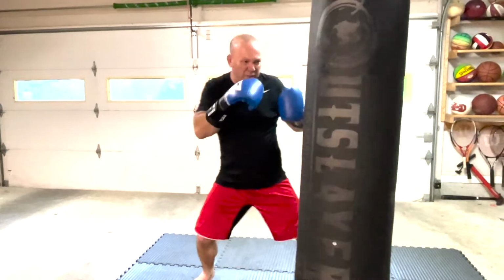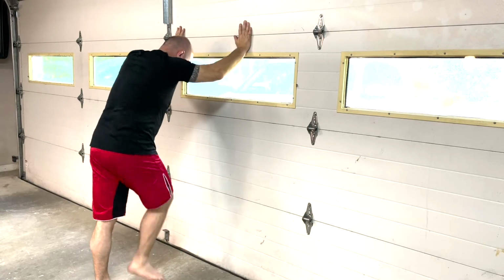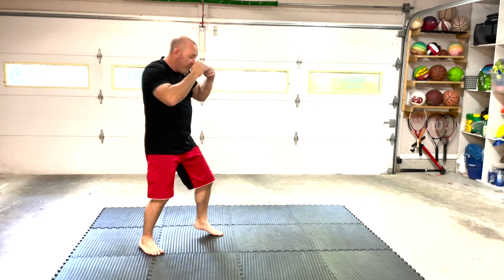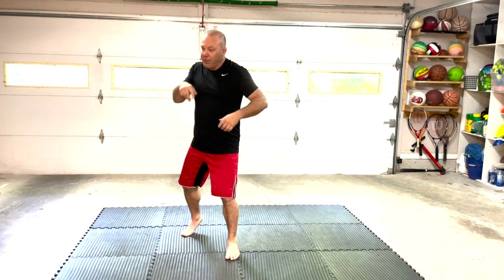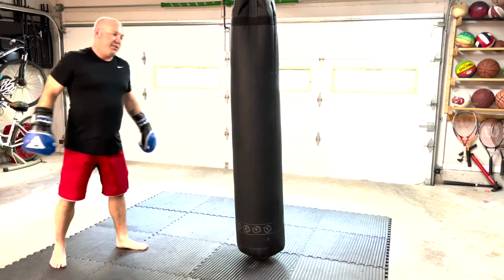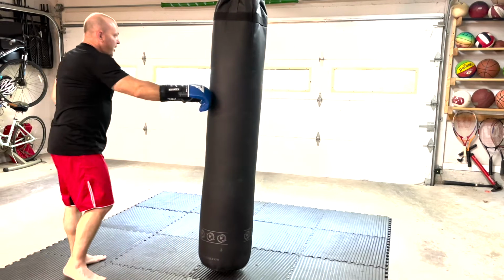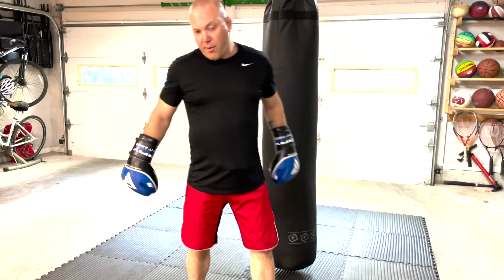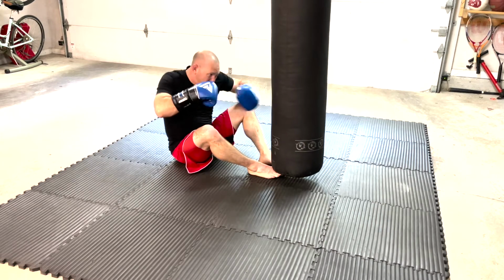Muay Thai KickBoxing Bag Workout: Lesson 1, The Basics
If you're looking for a great workout and would like to learn some basic Muay Thai techniques, you came to the right place! By no means am I the greatest Muay Thai practitioner that's ever lived, but I've had some great trainers and I wanted to share the knowledge I've gained. Watch the video, get a great workout, scoff at my lame jokes!?! Who knows, someone might watch this video and lose some weight or go and join a Muay Thai gym and become a champion. I just do it because I love it, hope you do too!